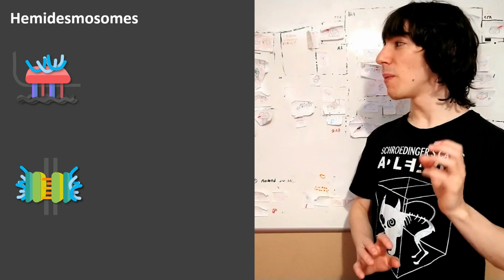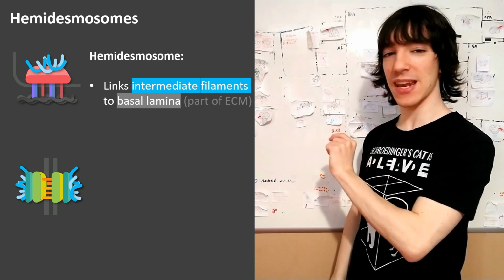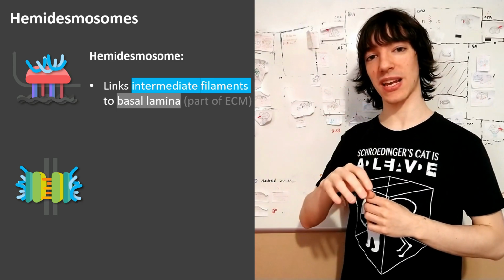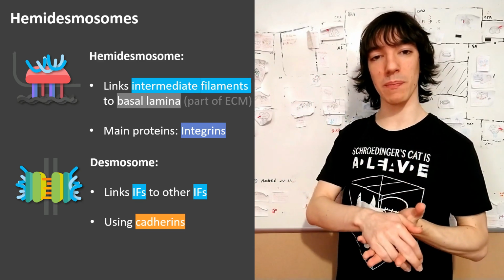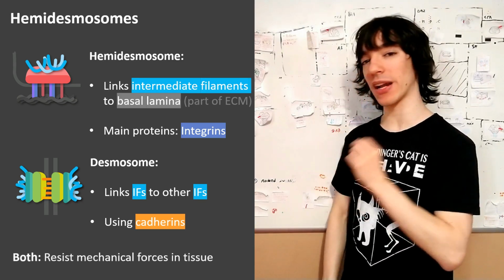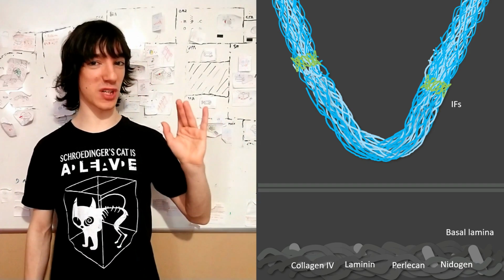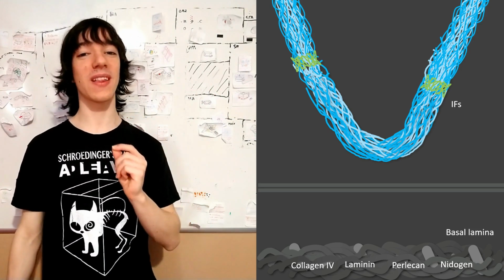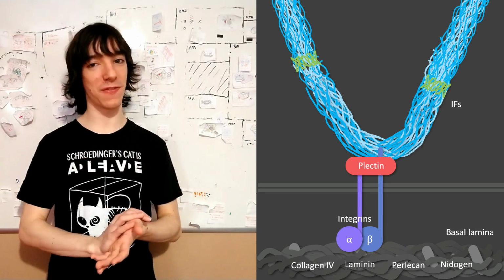Hemidesmosomes: Structure and Function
Including comparison with desmosomes and focal adhesions and all the proteins: integrins alpha and beta, plectin, BP180, BP230 and how they are linked to intermediate filaments in epithelial cells to the basal lamina.